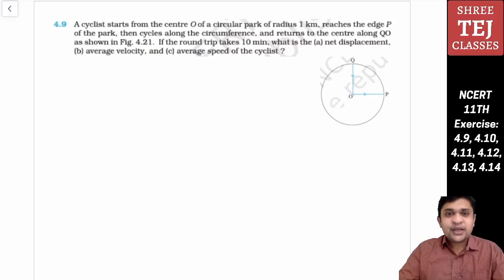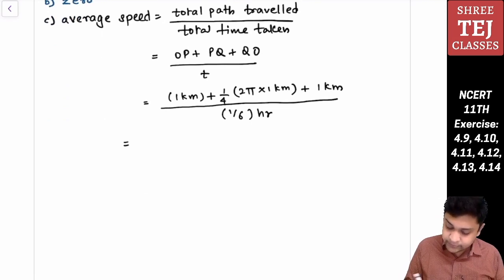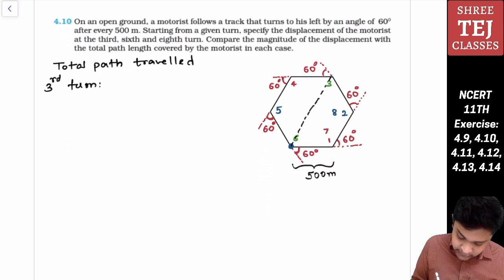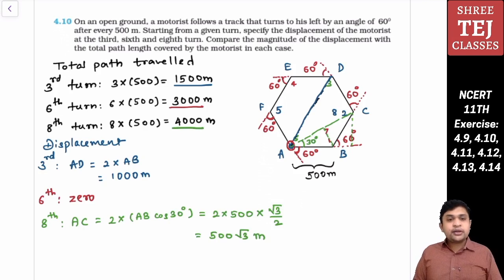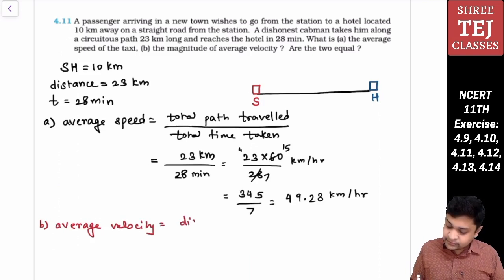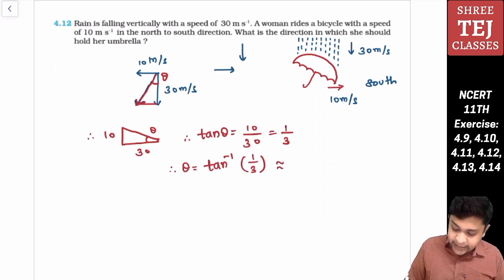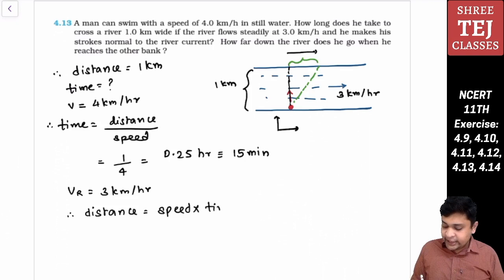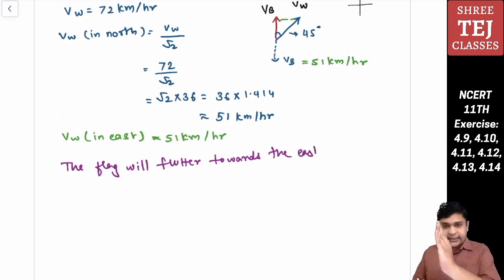NCERT Problems Ch04 - Part 1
Here we solve a few problems from NCERT textbook Ch04.
Problems covered: 4.9, 4.10, 4.11, 4.12, 4.13, 4.14

iOS: classplus app
Organisation code:YZHLK